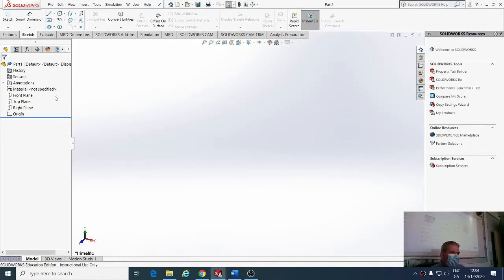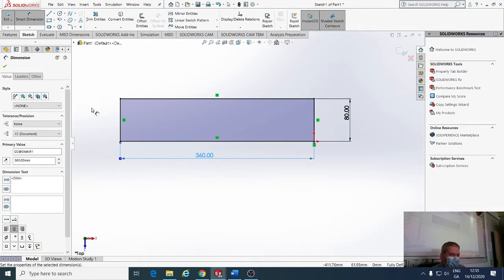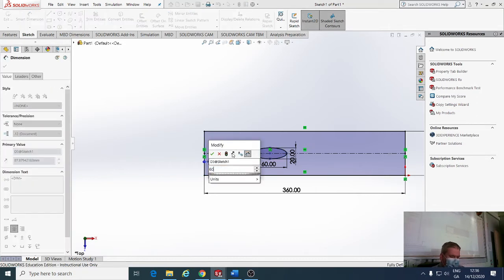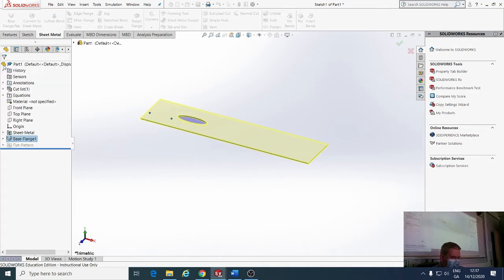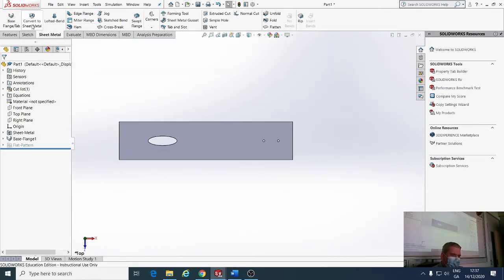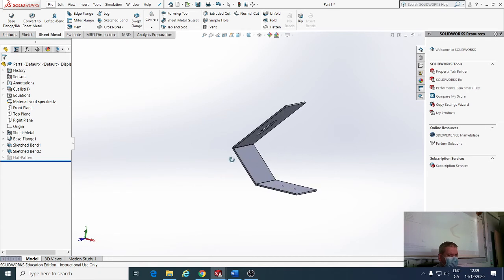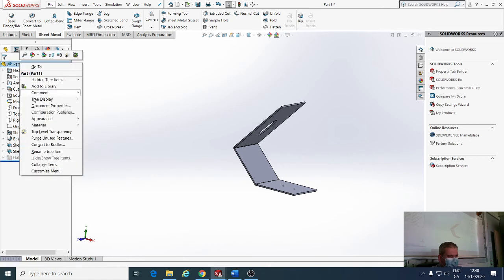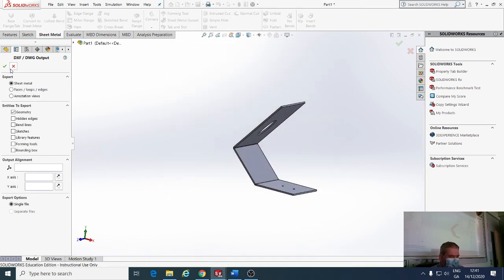Designing a Boat Base